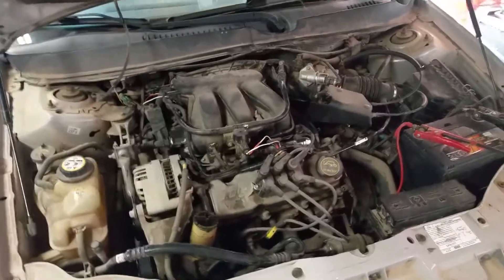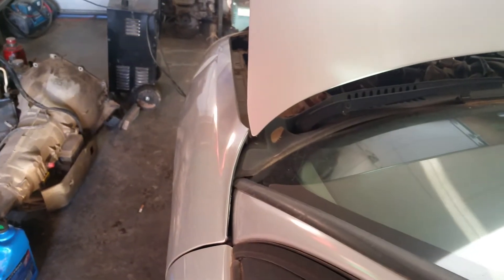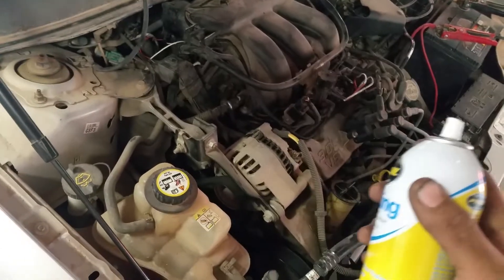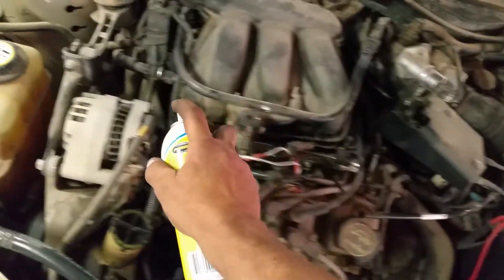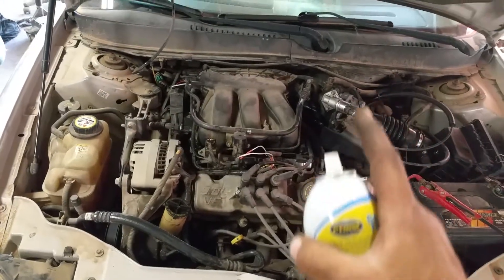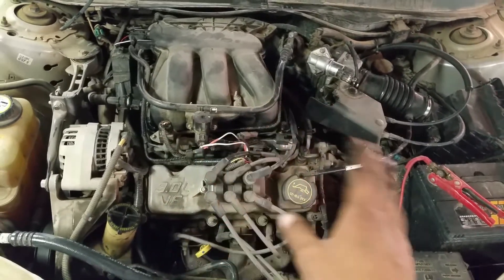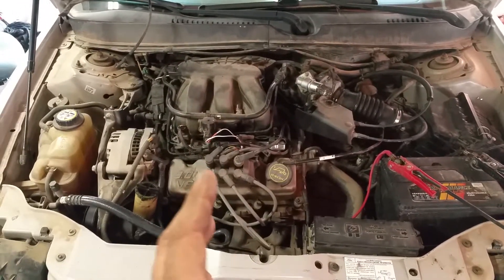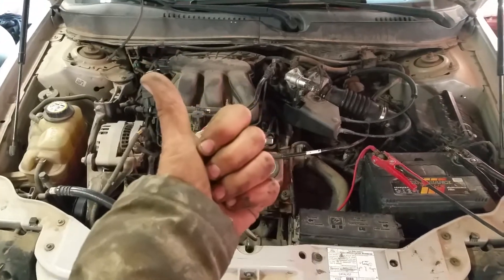Vacuum Leak Test.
How to check where a vacuum leak is coming from easily. Enjoy!!!